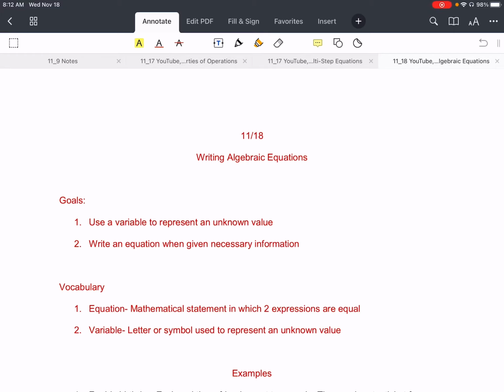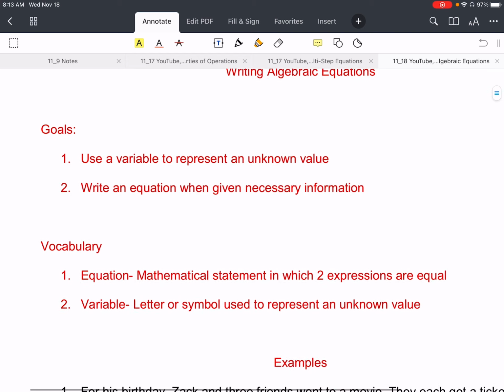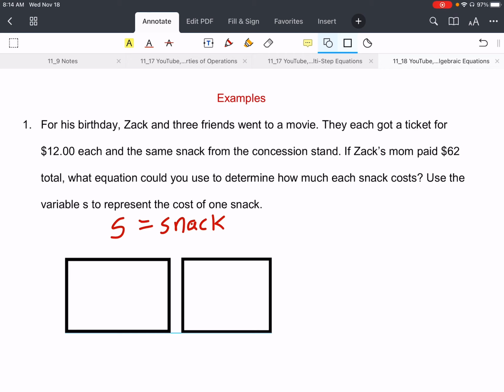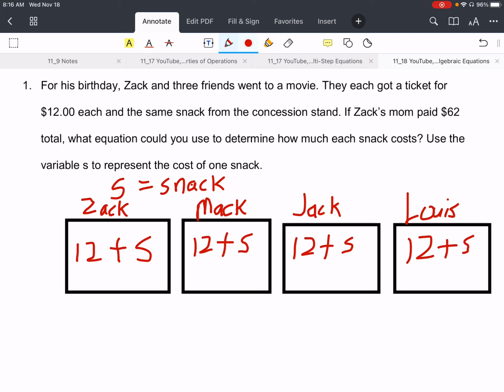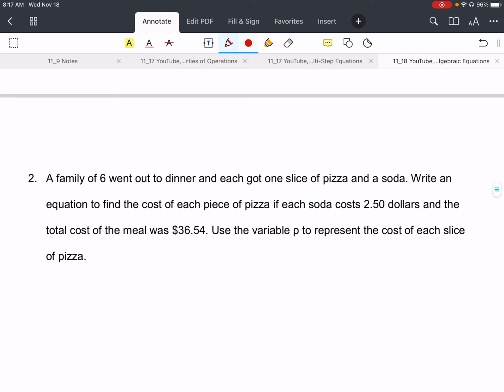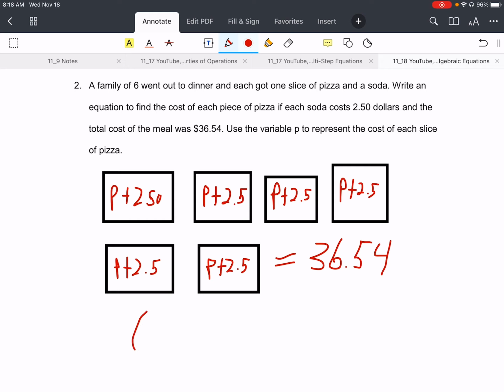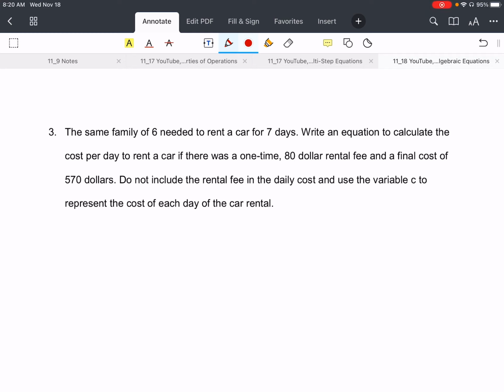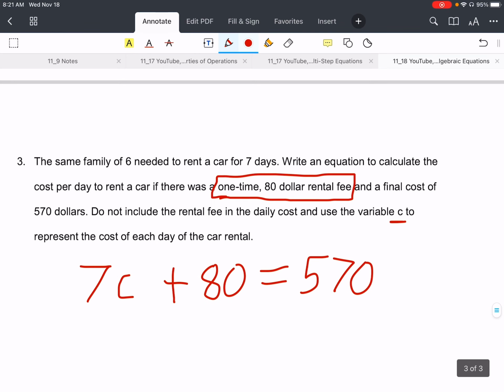Writing algebraic equations